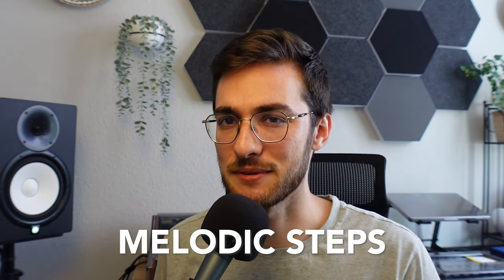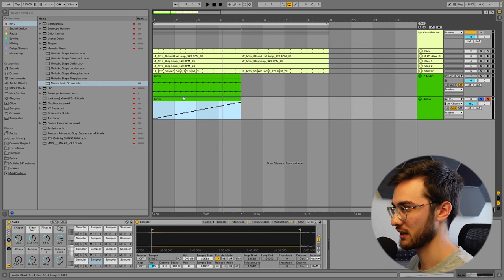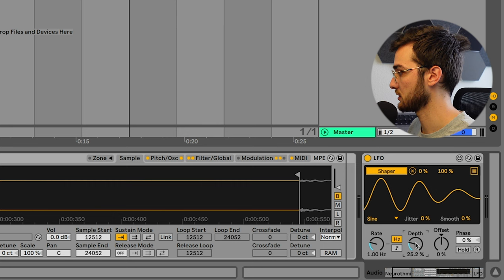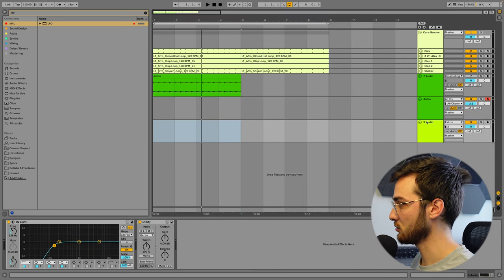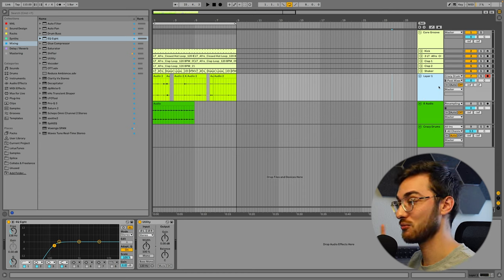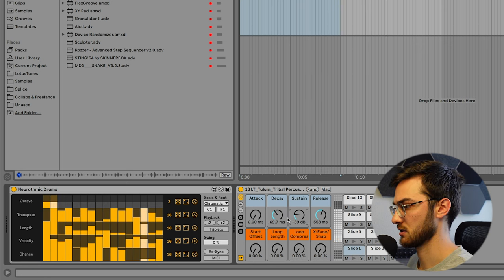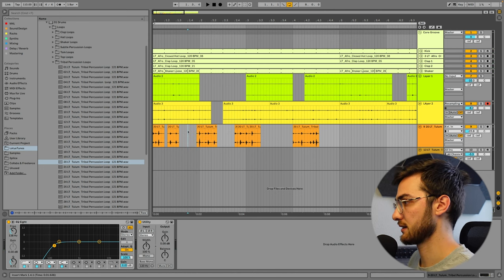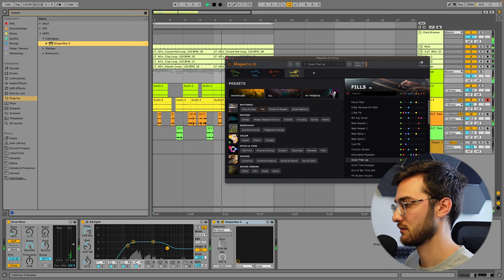This Device Generates UNIQUE Percussion Grooves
Filling out stale and boring drum grooves can be quite the challenge. Yet if you have the right tools and skillset, that challenge can turn into something incredibly fun. In my new video I show you how to fill out your drum grooves using a device called "Melodic Steps". Enjoy!

Chapters:
00:00 Intro
00:35 Resampling the Basic Drum Groove
02:57 Melodics Steps Max for Live Sequencer
04:09 LFO Modulation for more Movement
05:18 Randomizing & Sequencing the Steps
06:35 Resampling the Device's Results
07:26 Select Your Favorite Snippets
08:20 Slicing Percussion Samples by Transients
09:39 Sequencing the Sample with "Melodic Steps"
11:55 Chopping & Comping Samples
13:29 Drum Group Processing